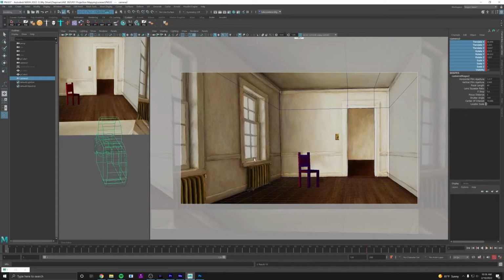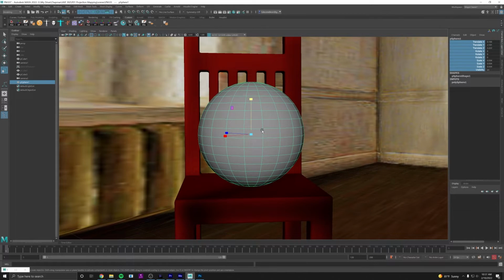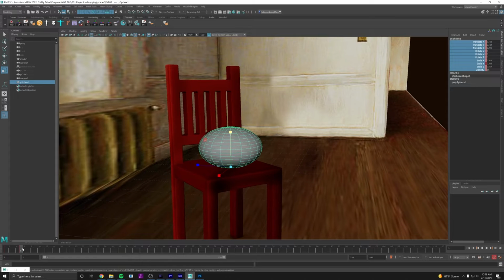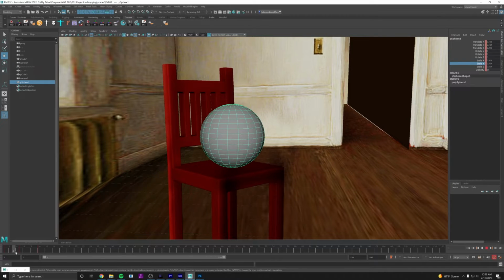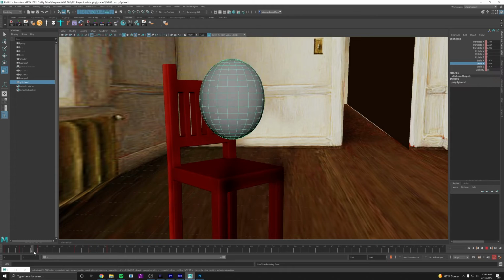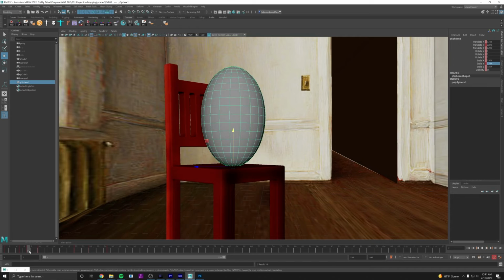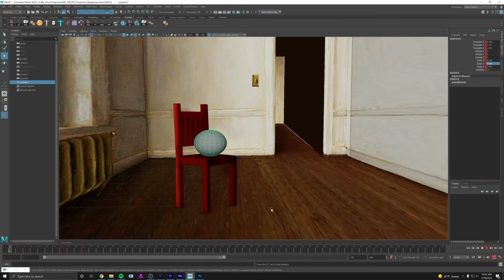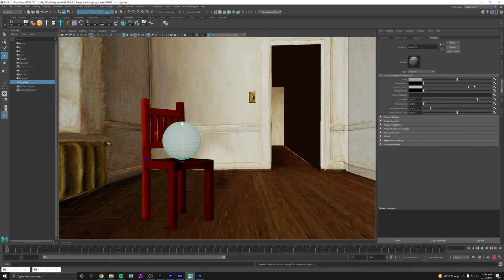7 Animating a Ball